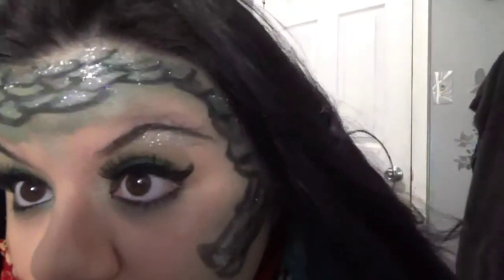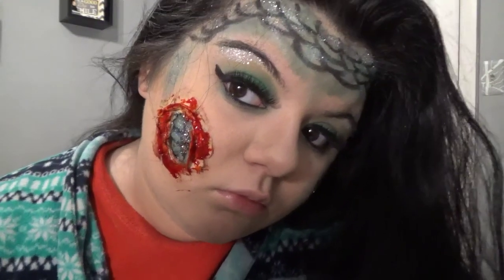Mermaid Halloween Makeup Tutorial